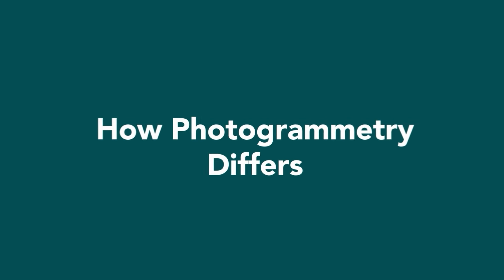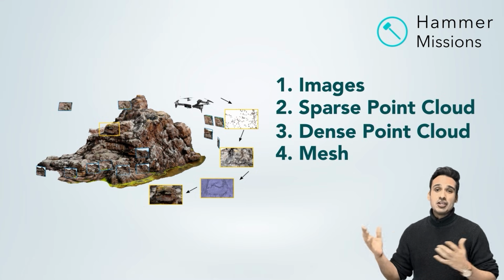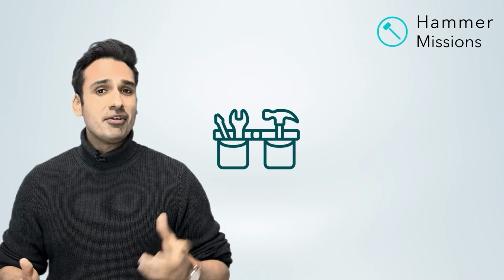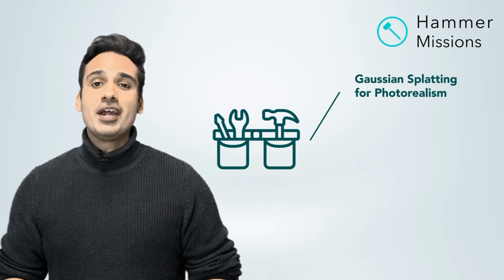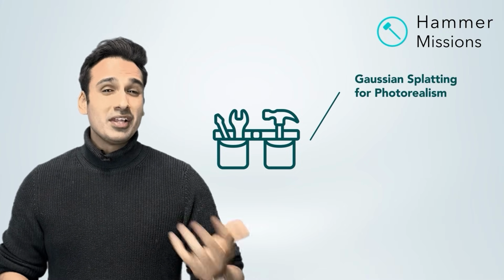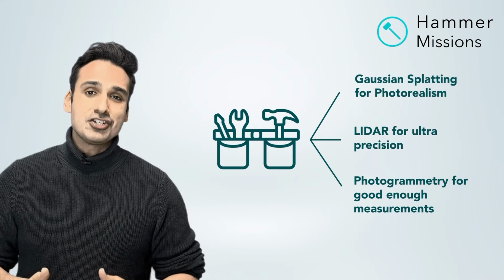Gaussian Splatting vs Photogrammetry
Gaussian Splatting is changing the way we create 3D models from drone data. In this video, we'll make a direct comparison between Gaussian Splatting and traditional photogrammetry using real-world drone imagery.

You’ll learn how to:
• Capture imagery optimized for each 3D reconstruction method
• Process data into precise, usable 3D models
• Evaluate model detail, completeness, and workflow efficiency
• Decide when Gaussian Splatting offers advantages over photogrammetry
• Apply the right approach for inspections, surveys, or design projects

By the end, you’ll know which method best suits your project’s requirements.

Chapters:

0:00 Introduction to 3D Gaussian Splatting
0:31 Why it matters in drones and reality mapping
1:19 What is 3D Gaussian Splatting?
2:22 How Gaussian splatting works
3:41 Comparison with photogrammetry
5:04 Mesh vs fancy point cloud
6:00 Advantages
6:24 Measurement accuracy vs realism
7:11 When to use Gaussian splatting vs photogrammetry/LiDAR
8:29 Software options and implementation
9:38 Free dataset
10:43 The future of 3D mapping and AI integration
11:14 Closing thoughts